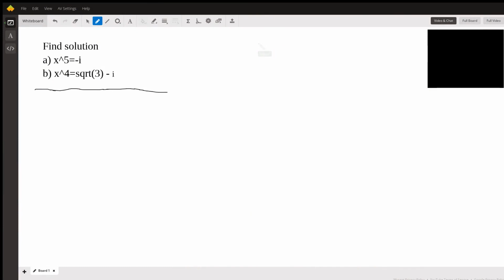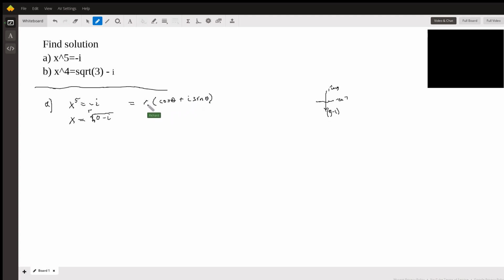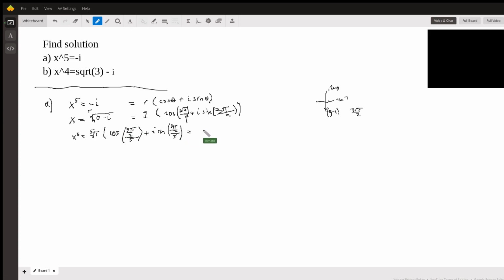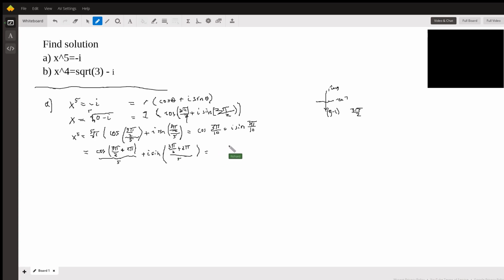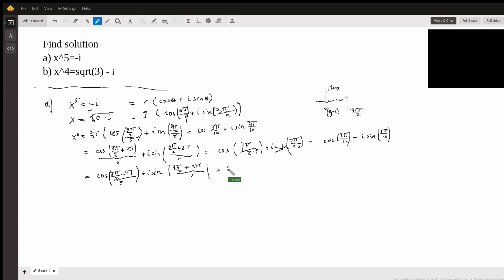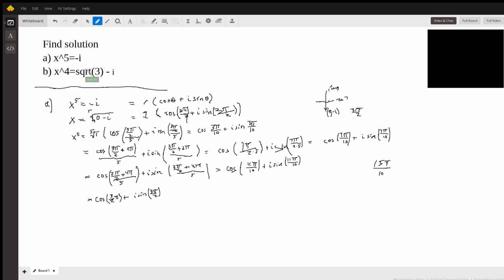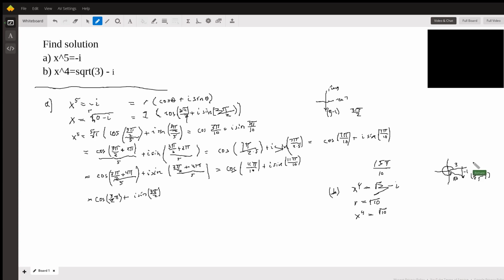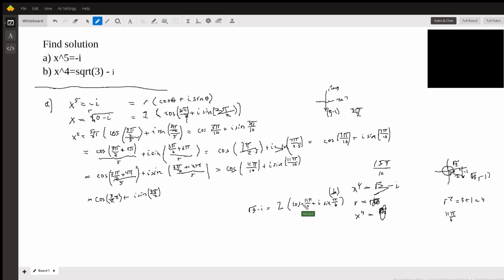Using DeMoivre's Theorem to find nth roots of complex numbers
Question: Precalculus: Find solution
a) x^5=-ib) x^4=sqrt(3) - i

Answered By:

Richard C.